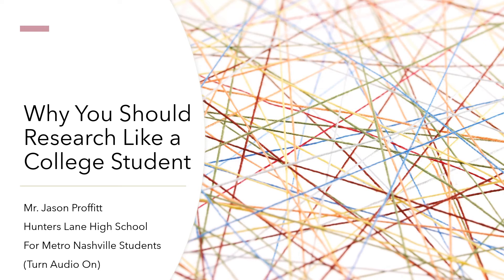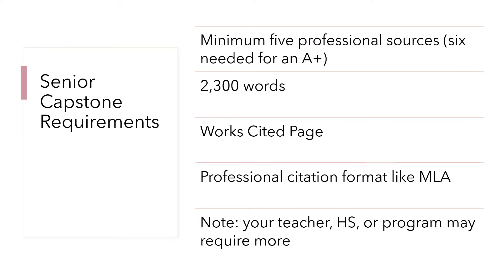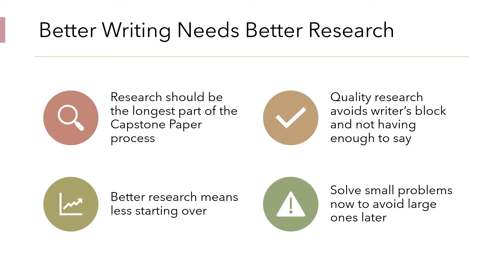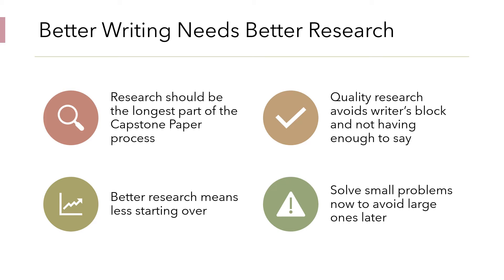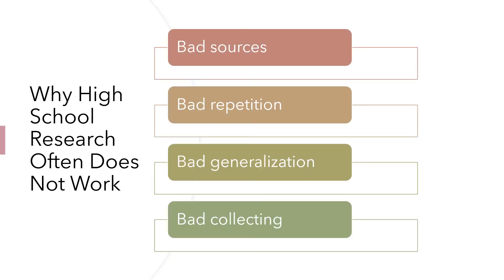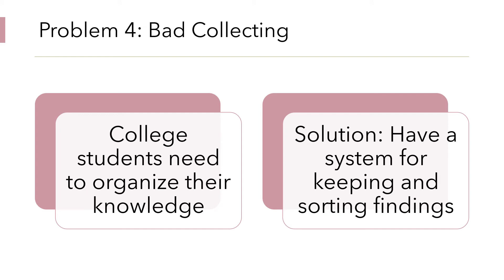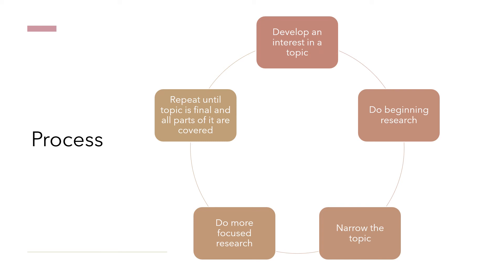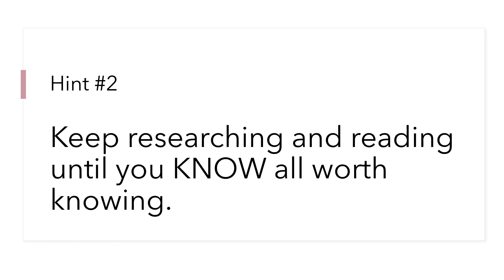Why You Should Research Like a College Student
Instructional video on research approaches for high school students aimed at those completing Senior Capstone in Metro Nashville